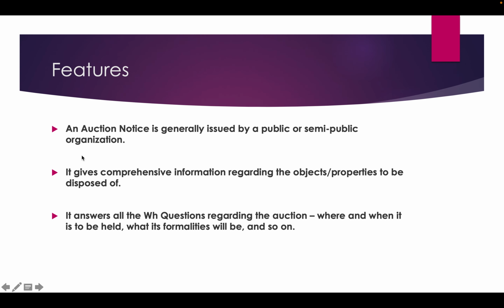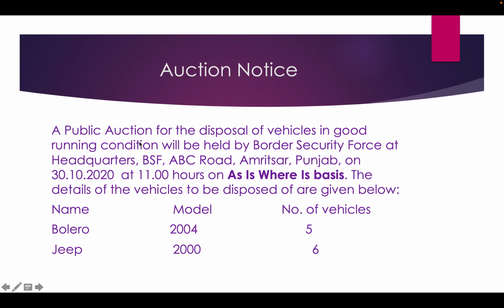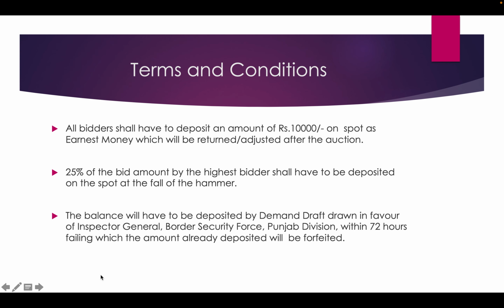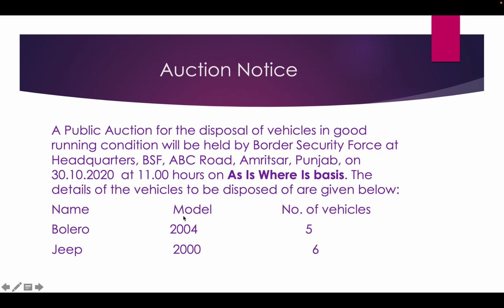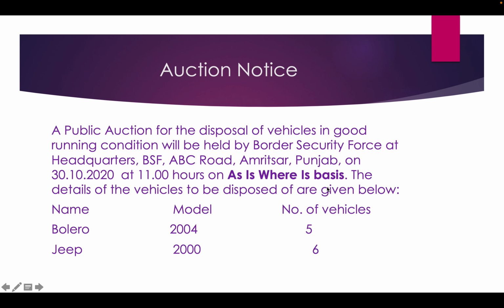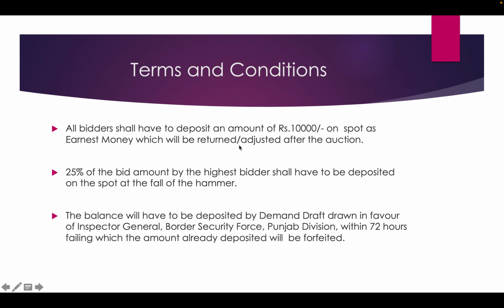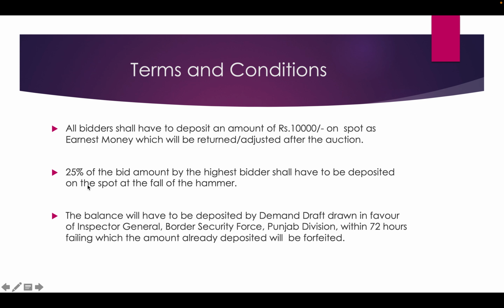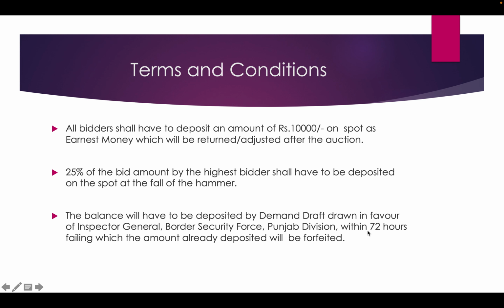Auction Notice By Ms. Kumud Chawla | Arya College Ludhiana 2022